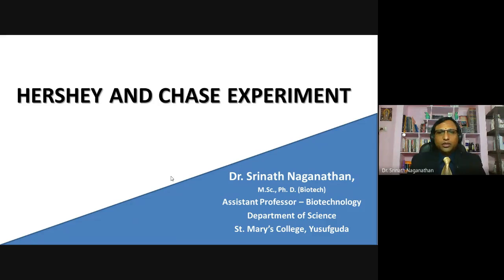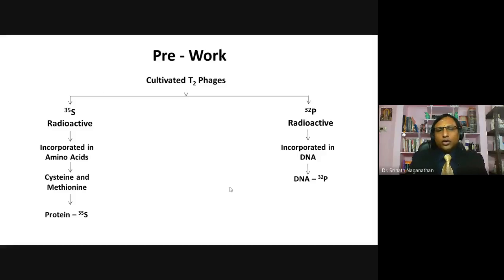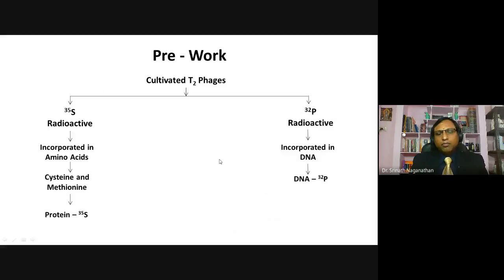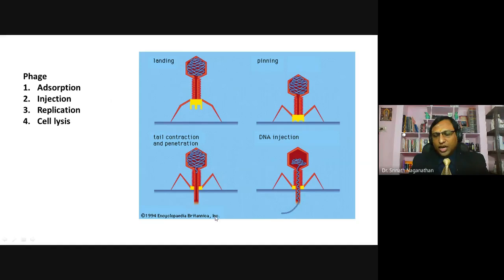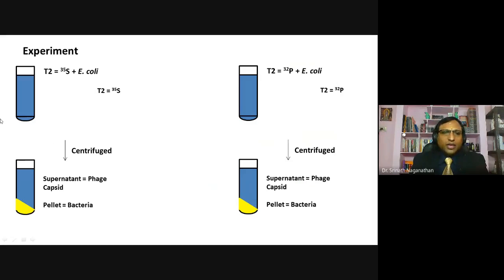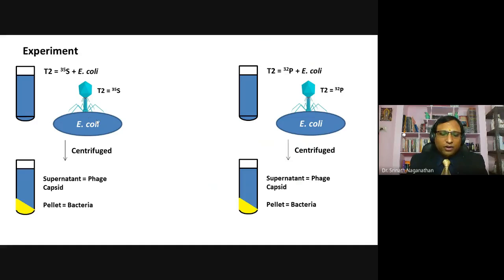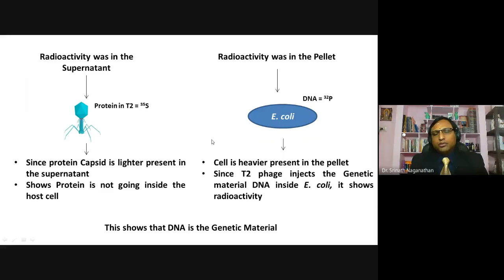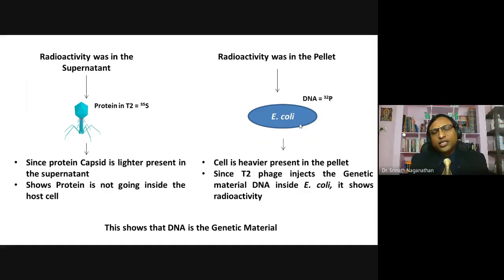4 Hershey and Chase Experiment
This experiment explain in detail about how scientist have confirmed that DNA is the genetic material